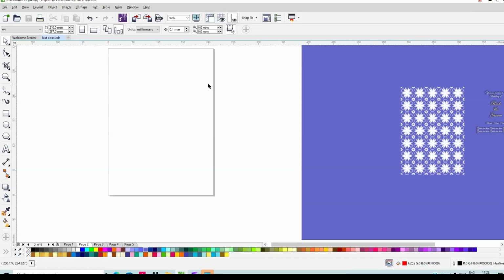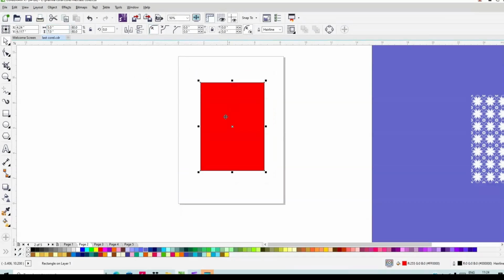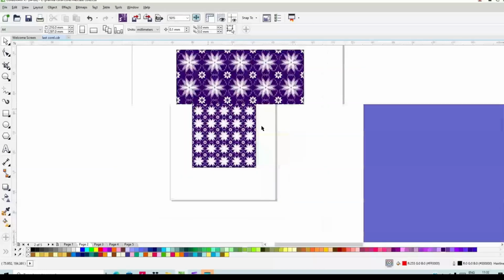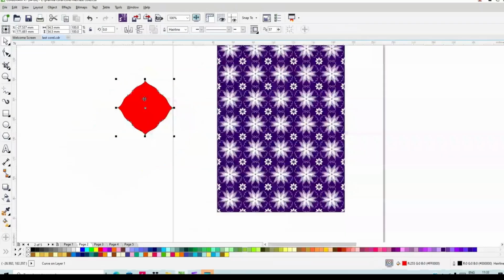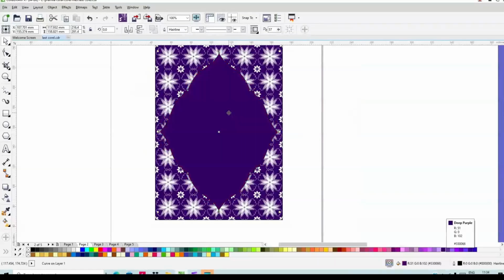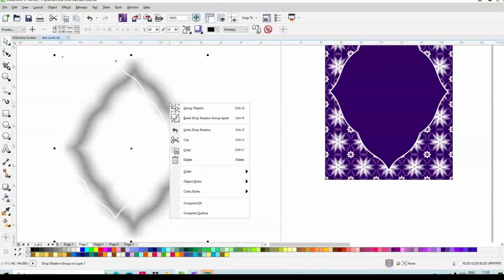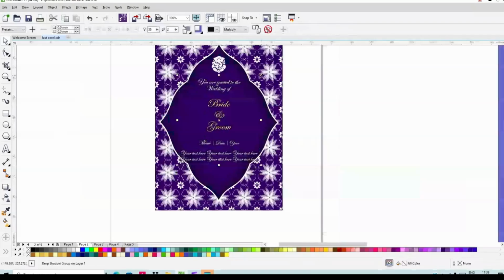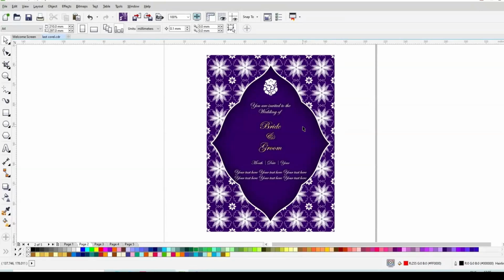Wedding invitation design in CorelDRAW | Frame design | Coreldraw tutorial | Graphic design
3D alphabet design in coreldraw , Business adds ,
3d Typography in coreldraw , banner design , flex design , 3d Banner , 3d flyer ,
3D label design in coreldraw , Graphic design tutorial ,
3D logo tutorial , Convert JPG  image to vector in coreldraw ,